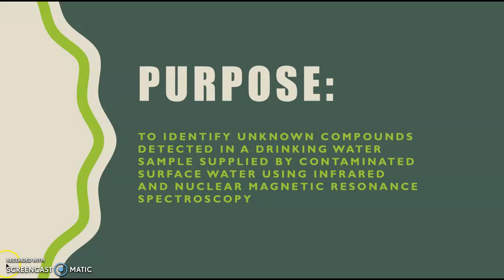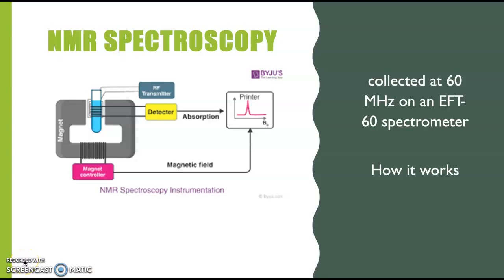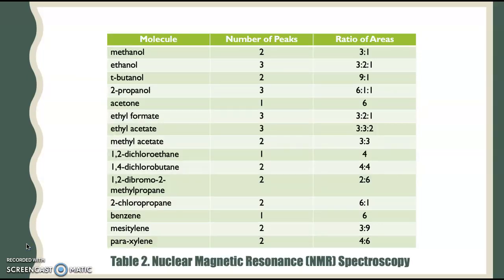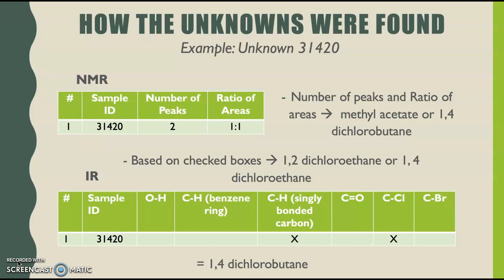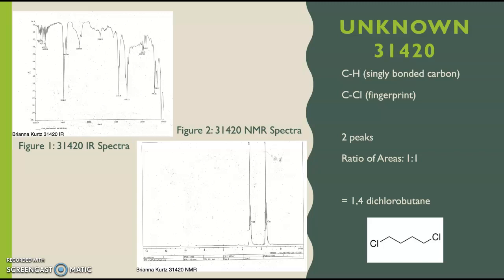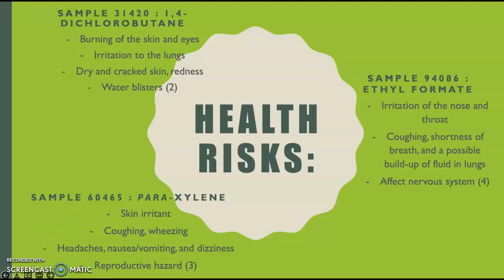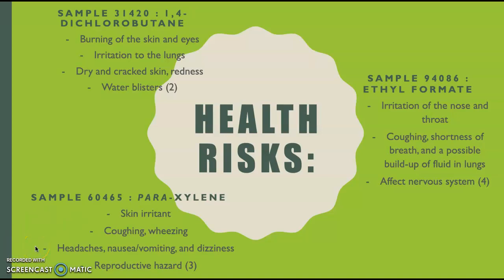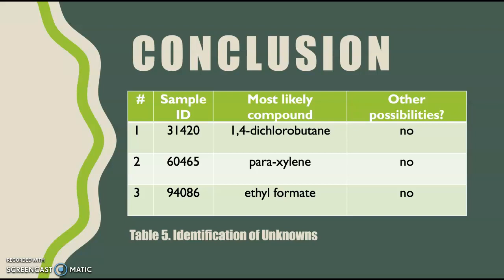Draft Oral Presentation